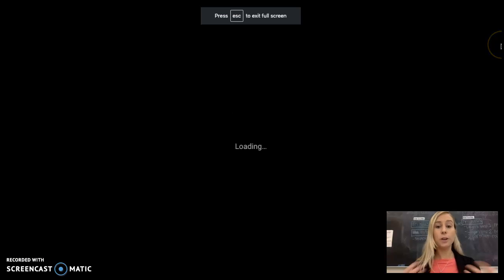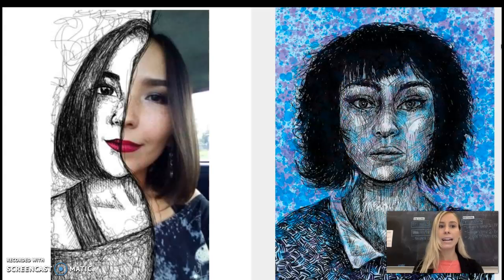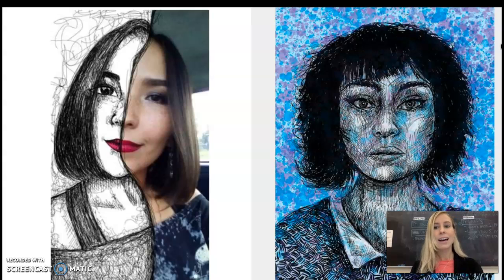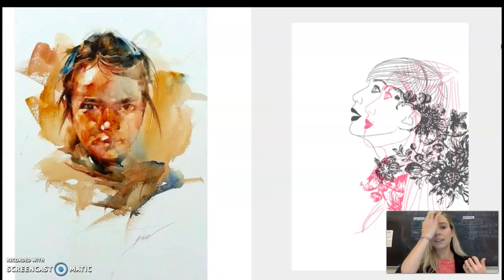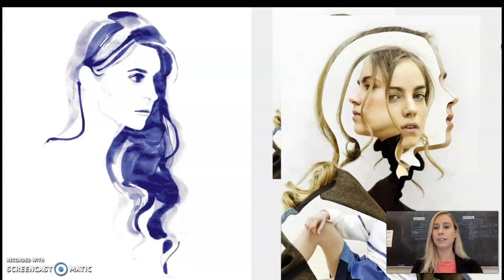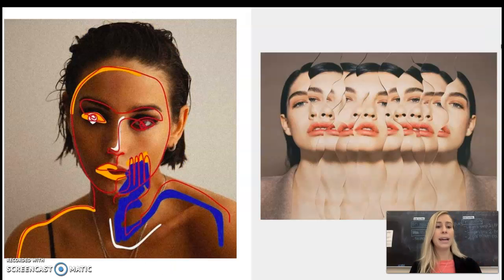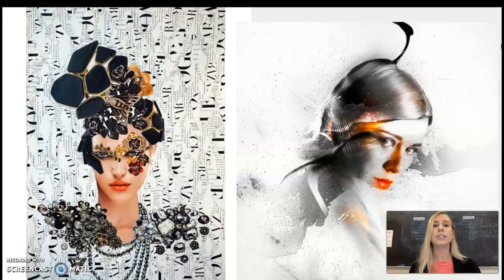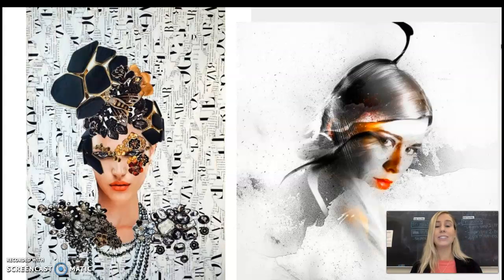Ideas to consider for Photoshop